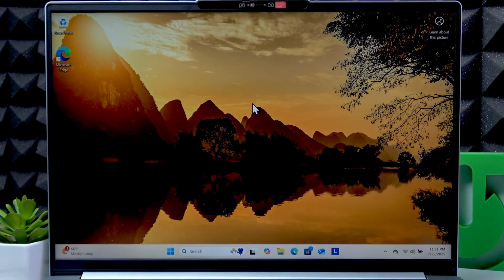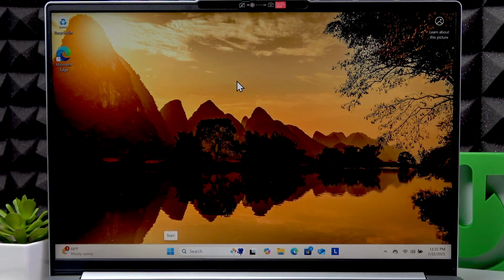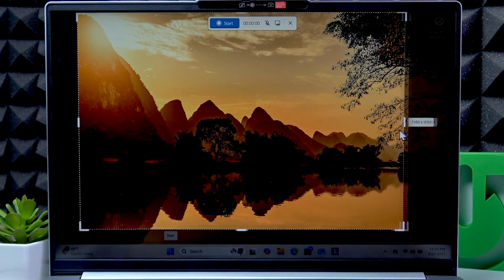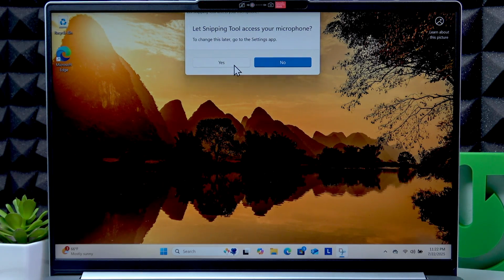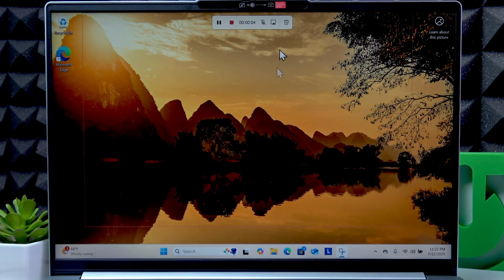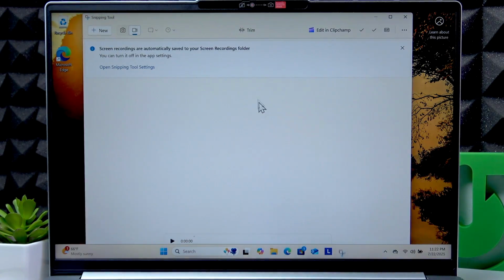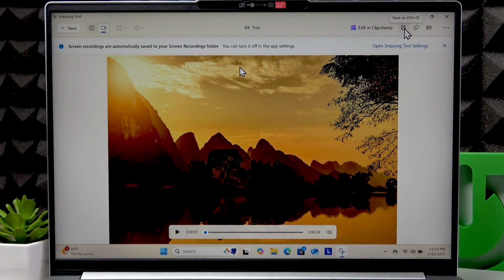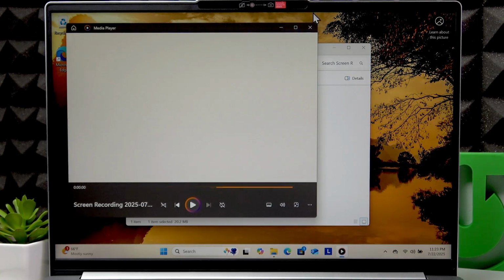LENOVO IdeaPad Slim 5 – How to Record Screen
If you want to record your screen on the LENOVO IdeaPad Slim 5, this video will show you step-by-step how to capture everything happening on your laptop display. Learn how to use keyboard shortcuts like Windows + Shift + R, as well as the Print Screen button, to start a screen recording. We’ll cover how to select the area you want to record, adjust the recording size, manage microphone and system audio, and save or edit your video. You’ll also find out where to locate your saved screen recordings on your LENOVO IdeaPad Slim 5. This guide is perfect for anyone who needs to record tutorials, gameplay, meetings, or any activity on their laptop screen.

How to record screen on LENOVO IdeaPad Slim 5?
How to use keyboard shortcuts for screen recording on LENOVO IdeaPad Slim 5?
Where are screen recordings saved on LENOVO IdeaPad Slim 5?

0:00 Introduction
0:08 Keyboard shortcut for screen recording
0:21 Using Print Screen and record option
0:32 Selecting and adjusting recording area
1:02 Managing microphone and system audio
1:13 Starting, pausing, and stopping recording
1:40 Editing and saving your recording
2:19 Locating saved screen recordings